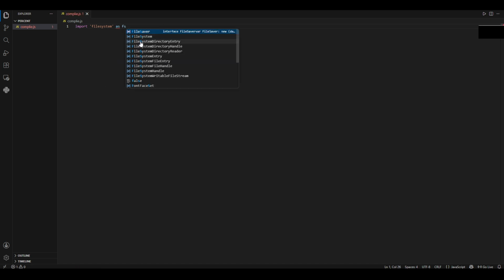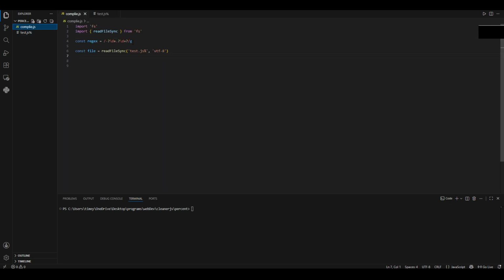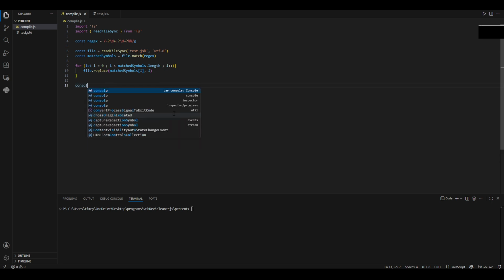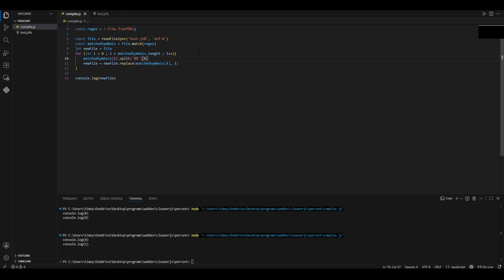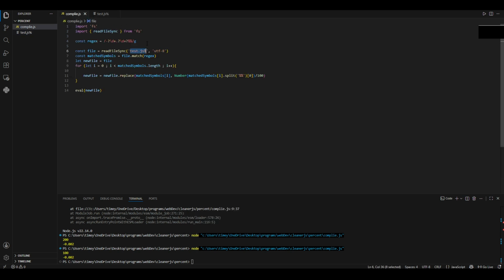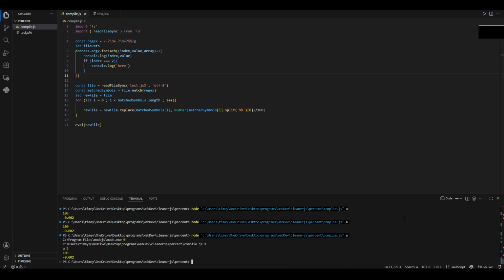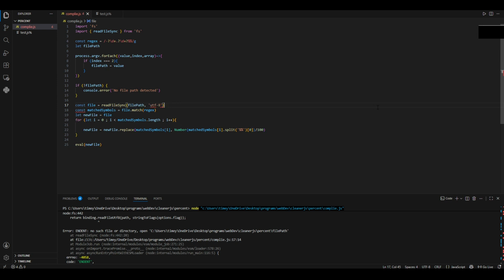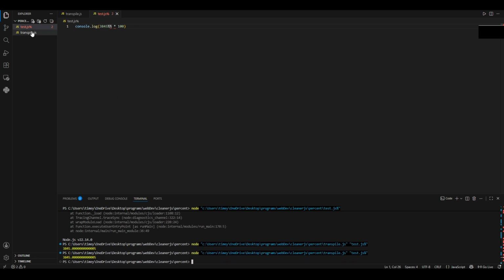Adding percent's to js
this video adds percents (with double percent sign syntax) to javascript using a simple transpiler